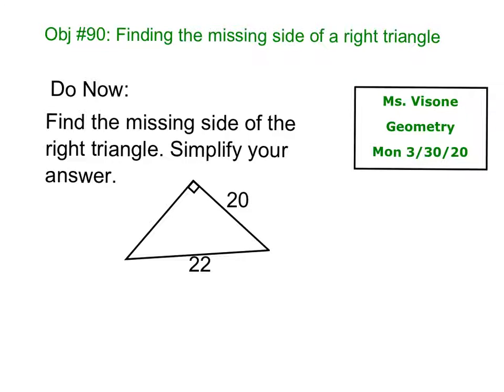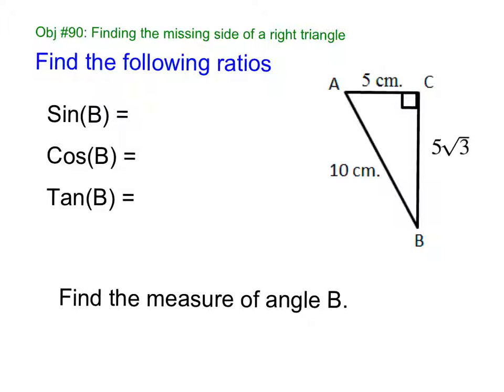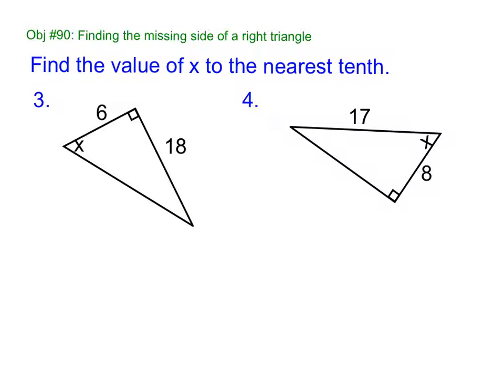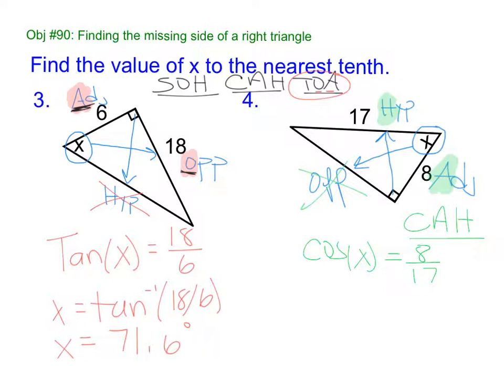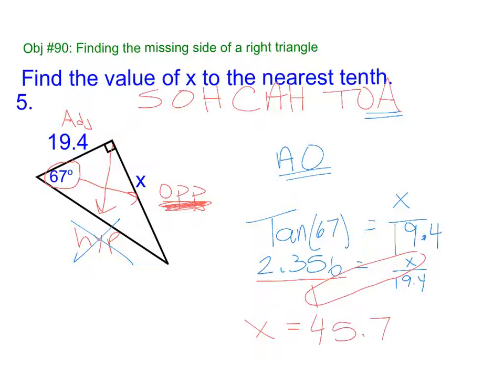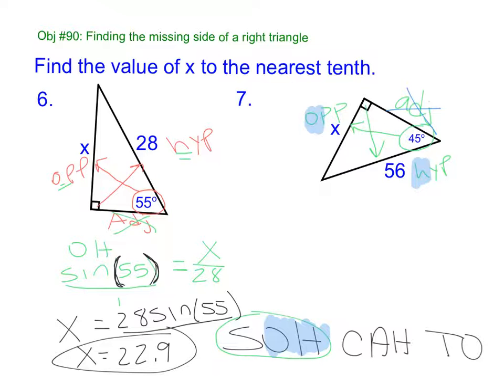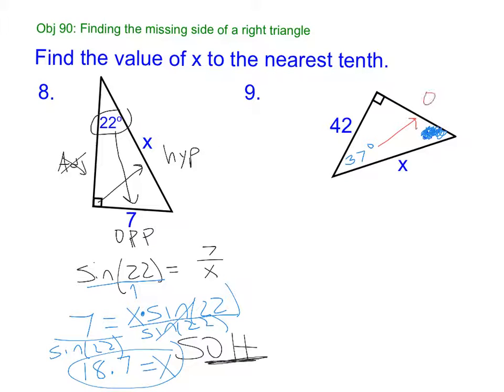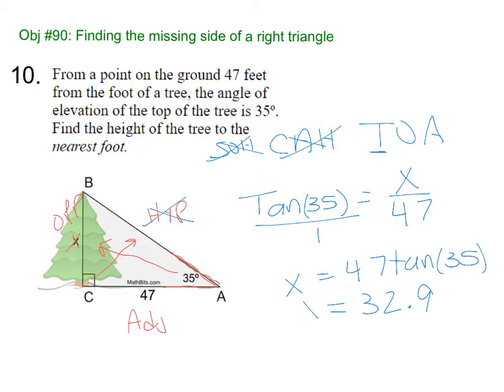90. Finding the missing side of a right triangle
Finding the missing side and angle of a right triangle using sine, cosine, and tangent